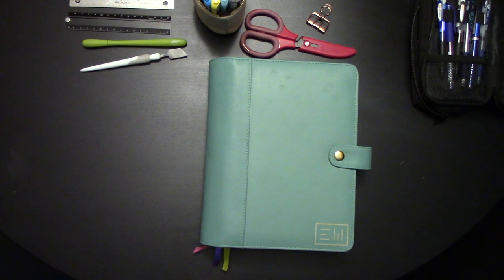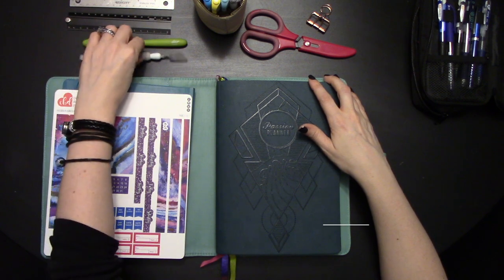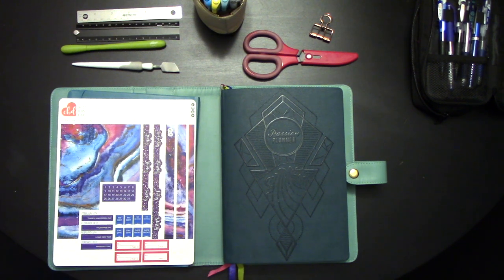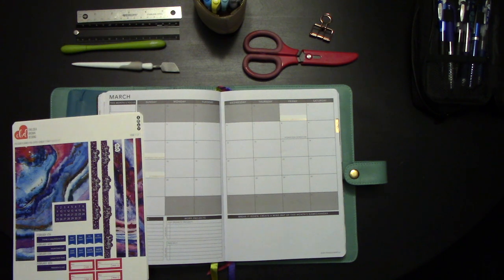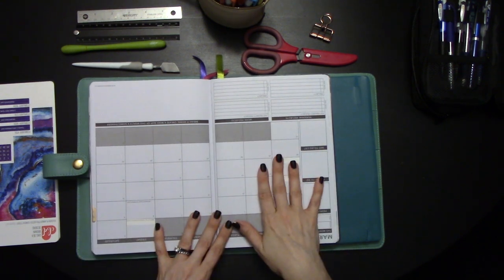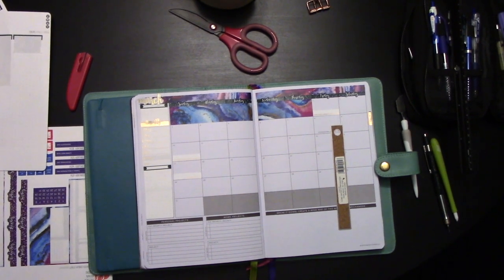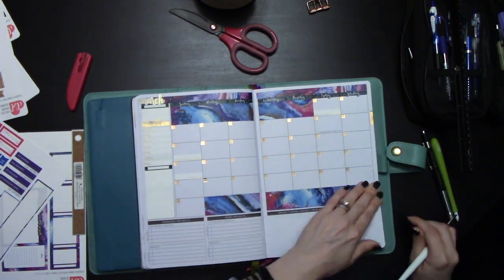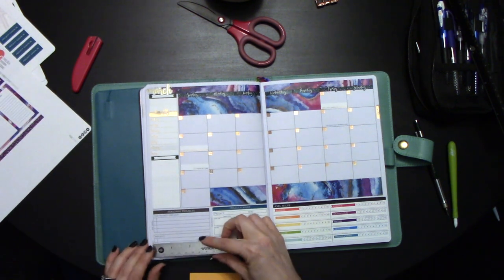Passion Planner Plan With Me - March 2019 Spread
Plan with me video: watch as I put together my March 2019 monthly spread in my ocean blue passion planner pro, using stickers exclusively from Chelsea Brown Designs

Items Used:
*Westcott Stainless Steel 6” ruler
*Midori Multi-Use 30 cm Aluminum Ruler
*Silhouette Spatula Tool
*Slice Precision Cutter with Ceramic Blade
*Nakabayashi Sakutto Cut Hikigiri Scissors

Stickers Used from Chelsea Brown Designs:
* March Monthly Kit
* Days of the Week: Glitter (Emerald)
* Monthly Side Bar: Dot Grid (Forest Green)
* Currently... foiled (rose gold)
* Project Planner (ocean blue)
* Level 10 Life sticker (custom colors/text)
* US Holiday Stickers: Foil (rose gold)
* Monthly Flush Mount Tabs: foil (rose gold)